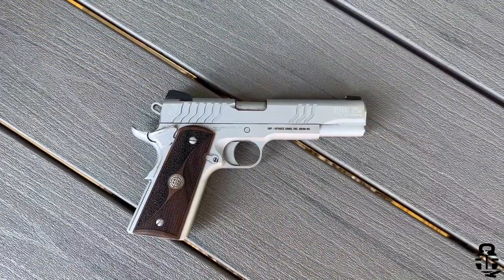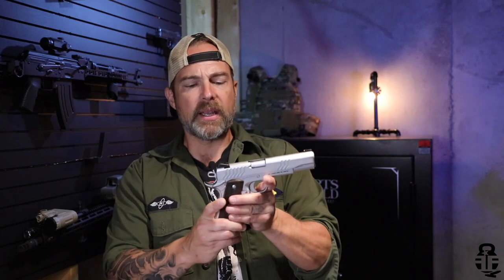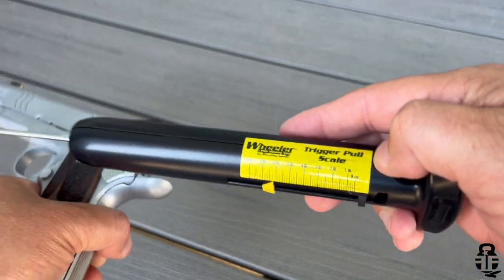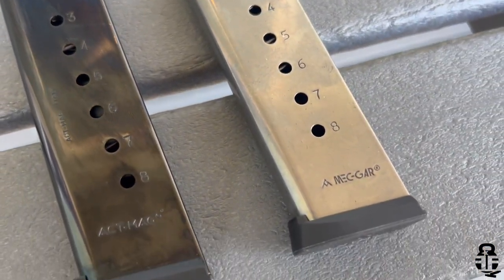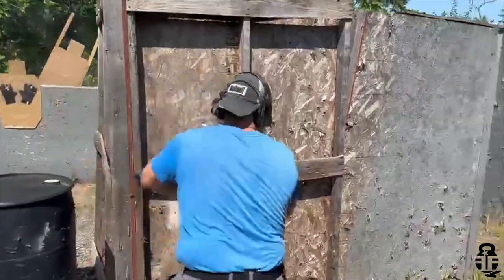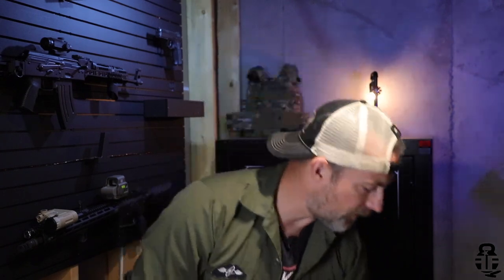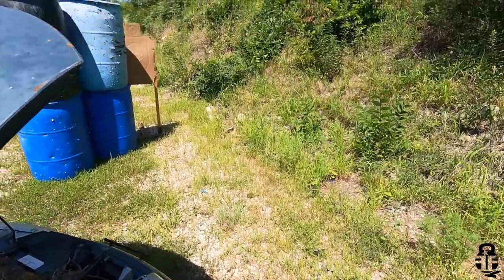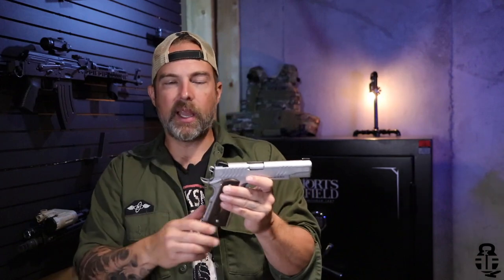Balistik Defense Adam 45s: Best Import 1911?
The Balistik Defence Adam45s from GForce Arms has some awesome features for an entry level 1911. But, is it reliable enough for the price?